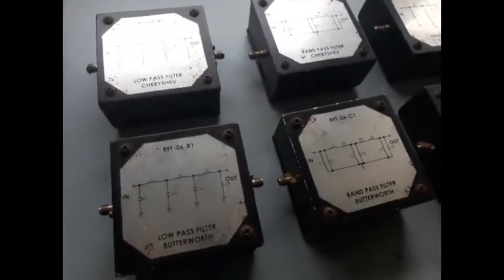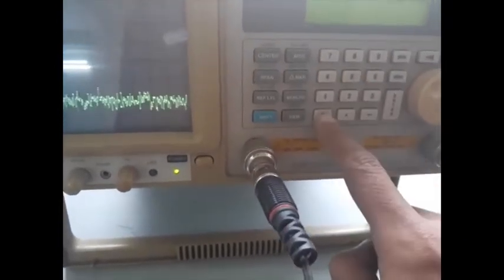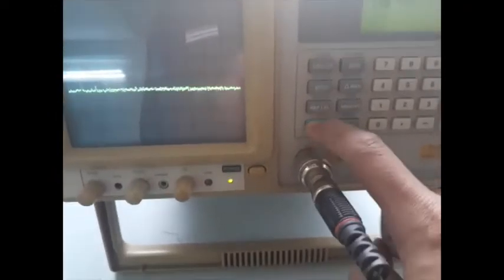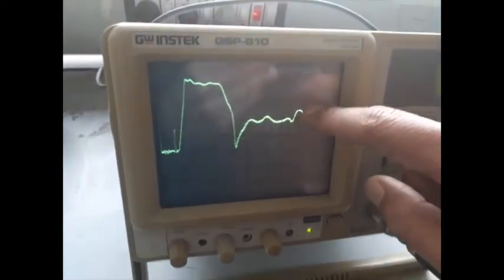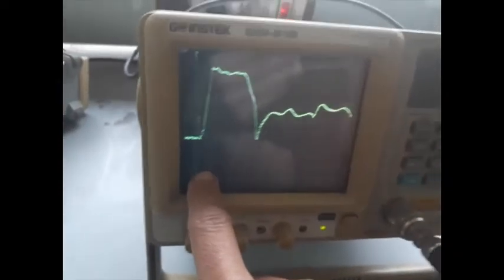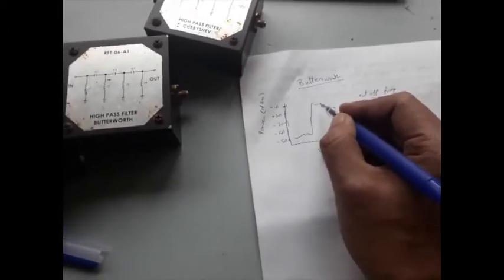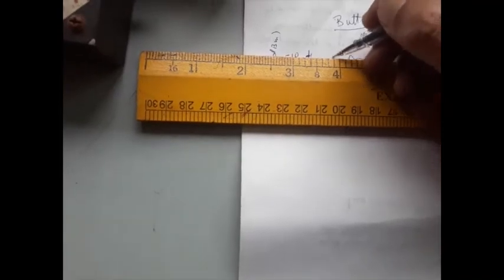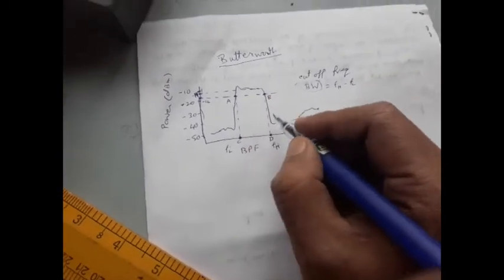Measurement of response of different type of filter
Measurement of different type of filter response